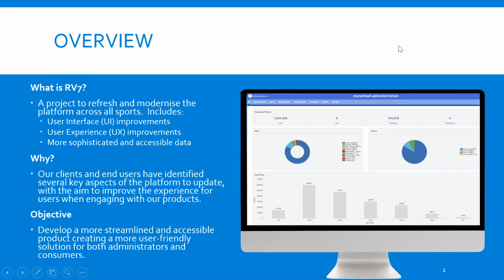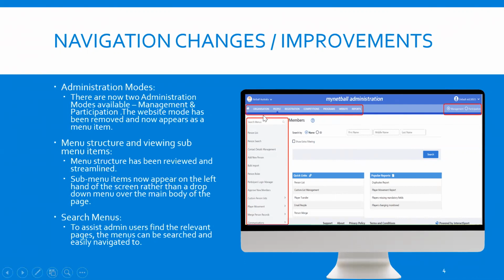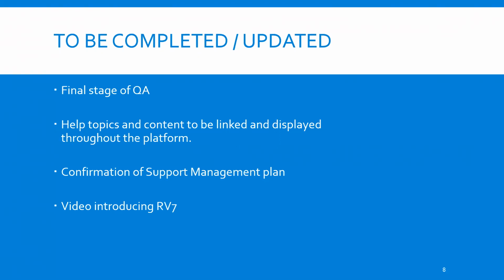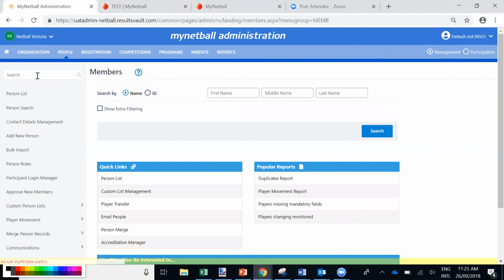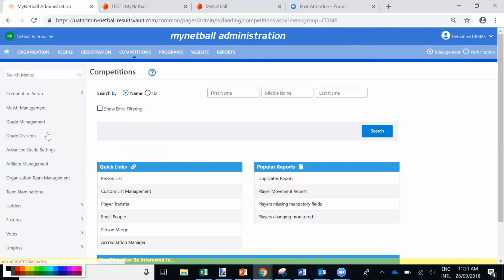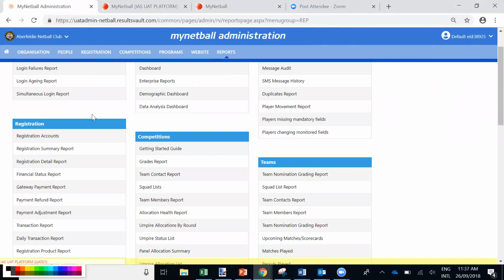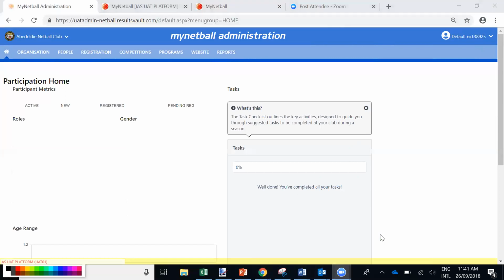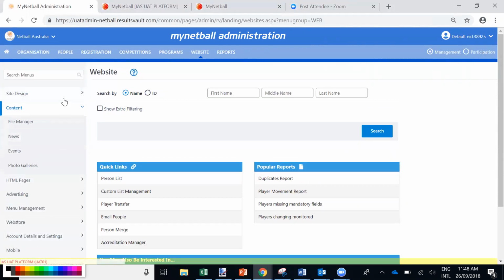MyNetball RV7 Upgrade Webinar 260918